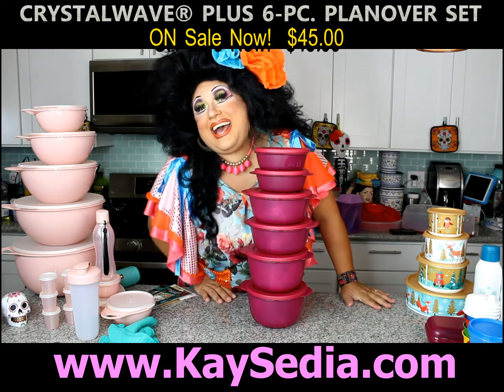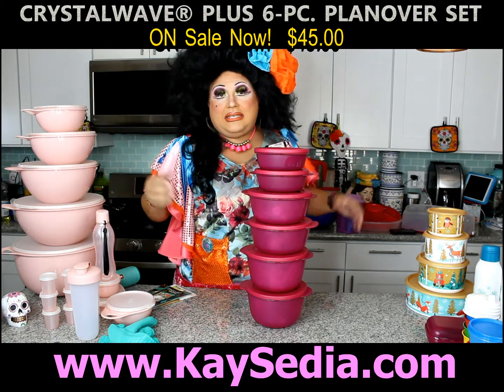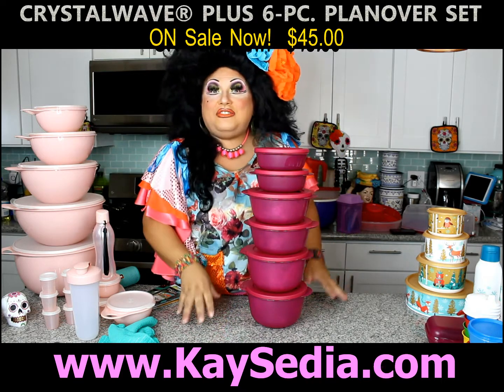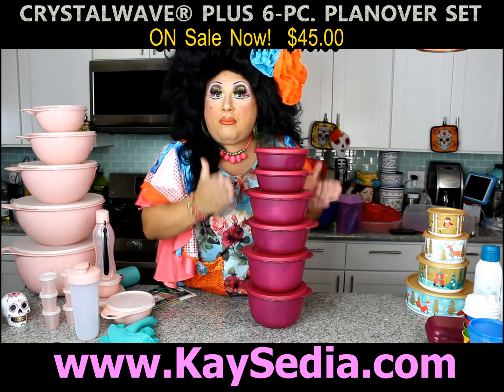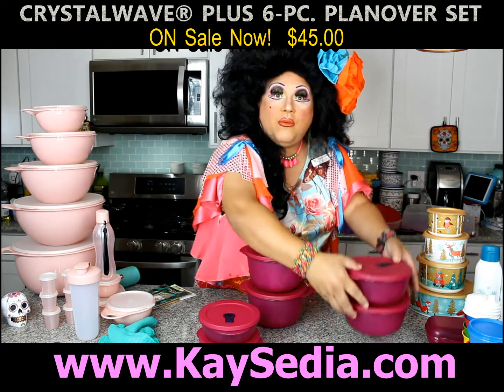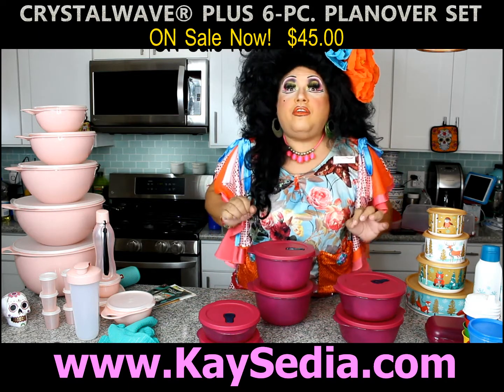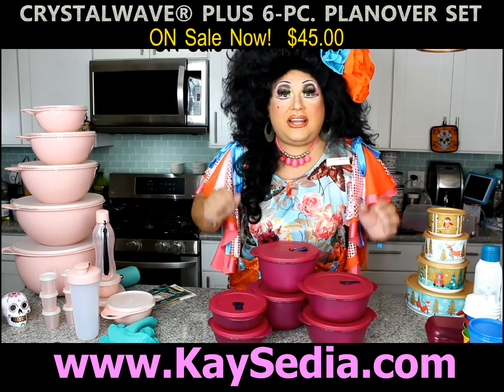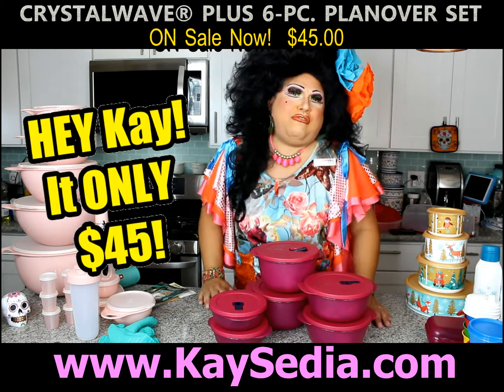Kay Sedia chat about the Tupperware crystalwave